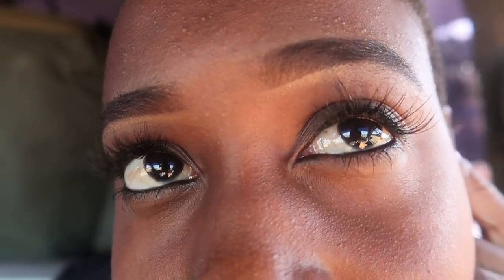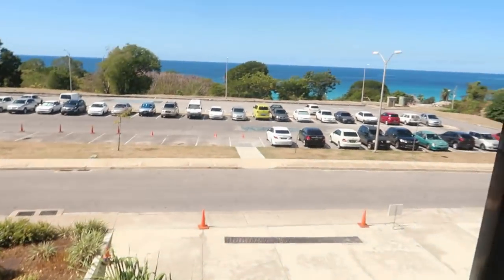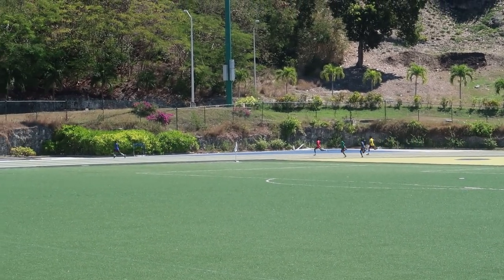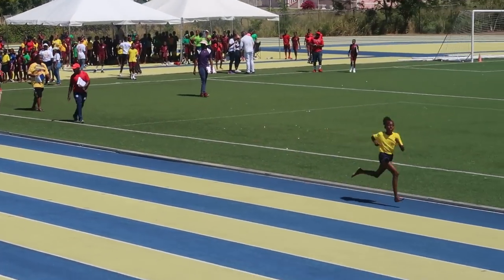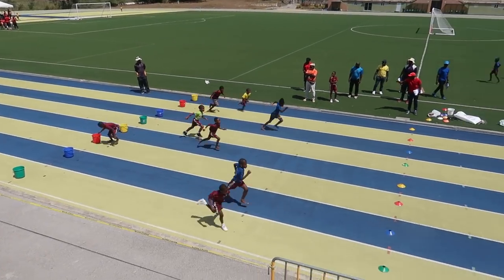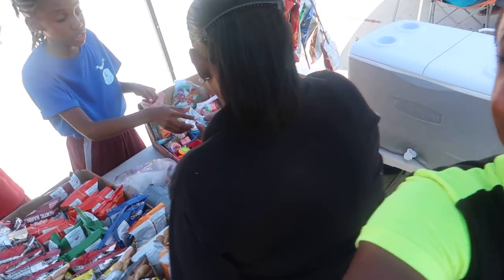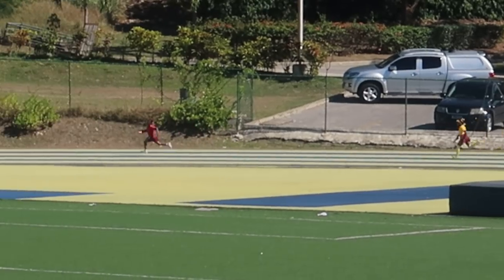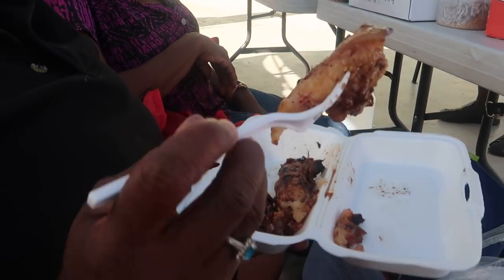Wesley Hall Junior School Sports In BARBADOS at Usain Bolt Stadium 2019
I had fun filming Wesley Hall Junior School Sports 2019 In BARBADOS at Usain Bolt Stadium.. School Sports Days are the best Days for a School Vlogs.

***My Equipment / Gear Links***
1. Canon G7x Mark ii: -

2. 12" Flexible Tripod: -

3. Mini Flexible Tripod: -

4. 64 Gb SanDisk Memory Card: -

5. 3 pk Glass Screen Protector for Canon G7X Mark II:  -

6. Waterproof Case | Pelican 1010 Micro Case: -

7. Camera Bracket Mount Heavy Duty Photography Video L-bracket with Standard Flash Shoe Mounts: -

8. NEEWER 160 LED CN-160 LIGHT: -

STALK ME:)